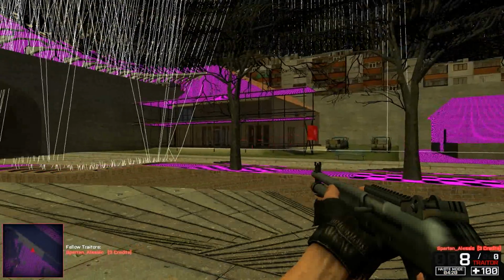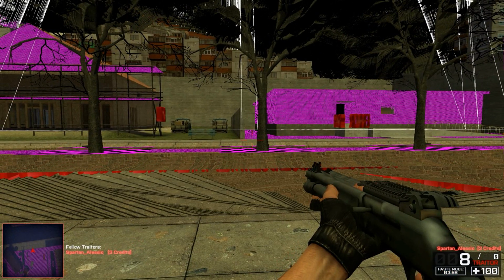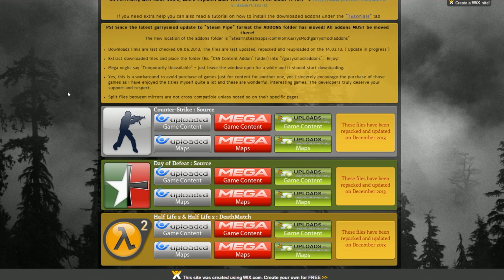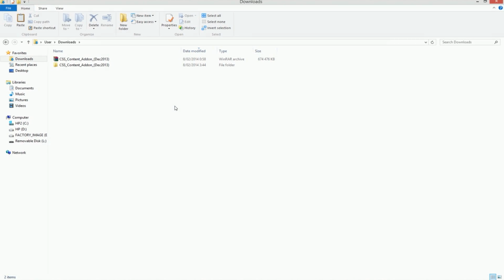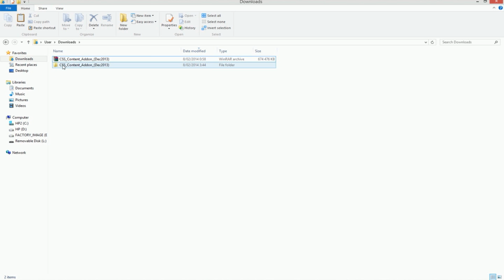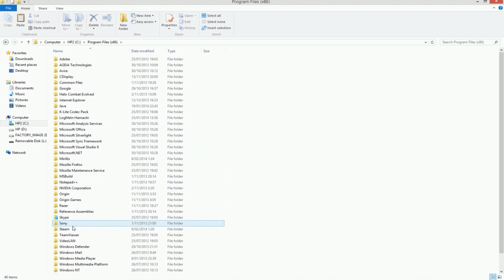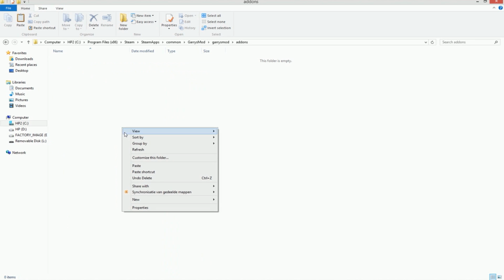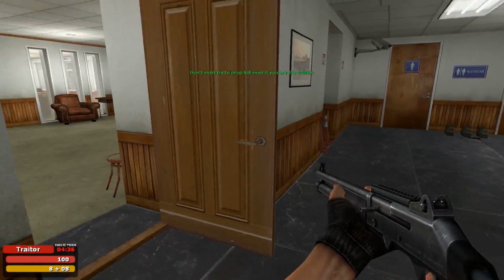How to FIX Missing Textures for Garry's Mod 2020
Where to save the contents of CSS content addon:

WINDOWS:
C:\Program Files (x86)\Steam\steamapps\COMMON\garrysmod\g­arrysmod\addons

MAC (needs verification):
~/Library/Application Support/Steam/SteamApps/common/garrysmod­/garrysmod/addons

If you can't find gmod in the common folder, try putting the download in
C:\Program Files (x86)\Steam\steamapps\YOURSTEAMNAME\garr­ysmod\garrysmod\addons.
If that doesn't work try reinstalling gmod. You will now have a common folder.

You can also try to paste it in crackedsteam/steamapps/common.

If you download from uploads just download both files extract both and merge them.

IT'S FREE AND LEGAL!